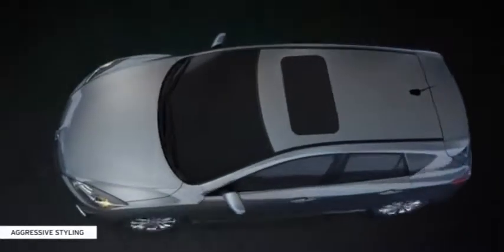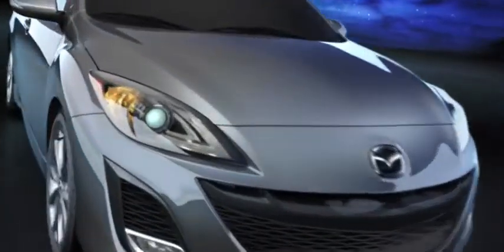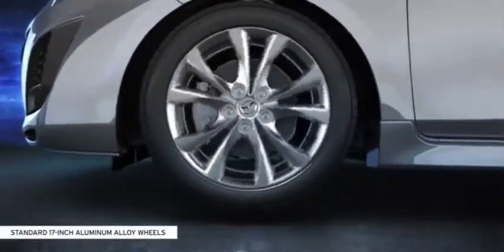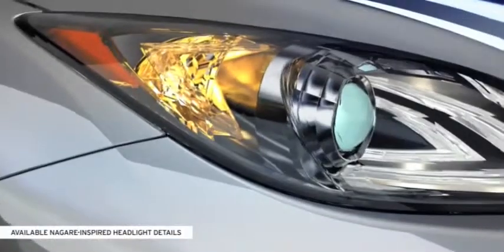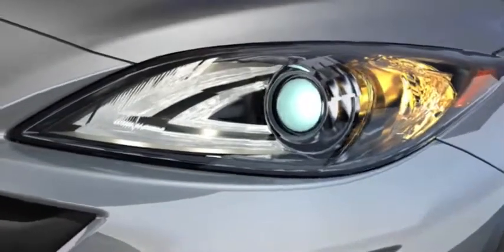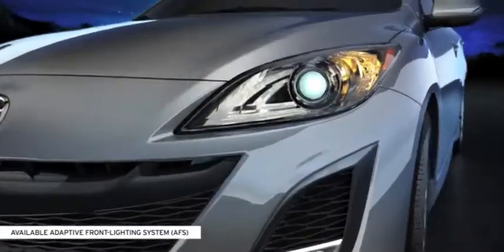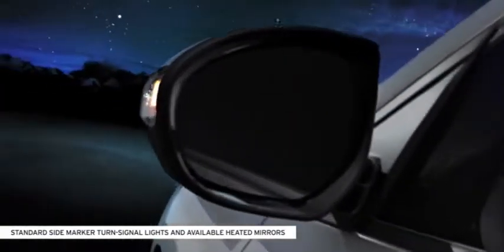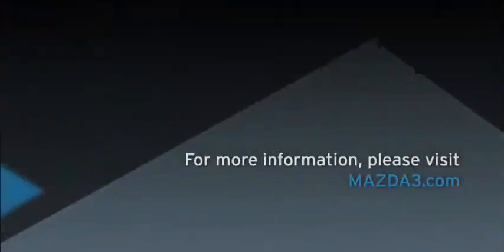2010 MAZDA3 5 Door STAND OUT STYLING